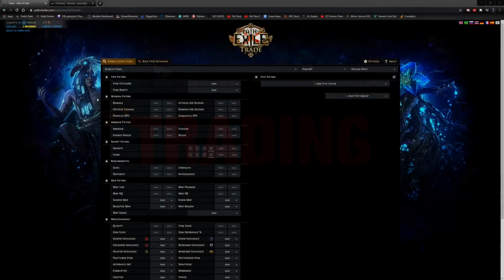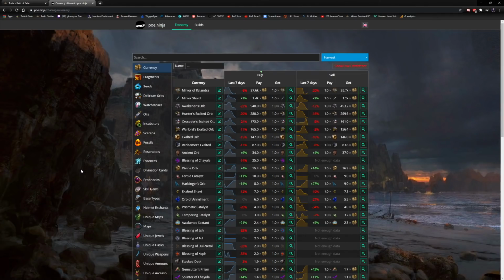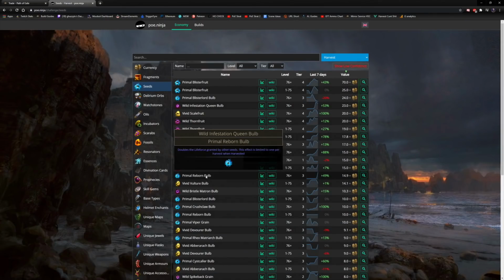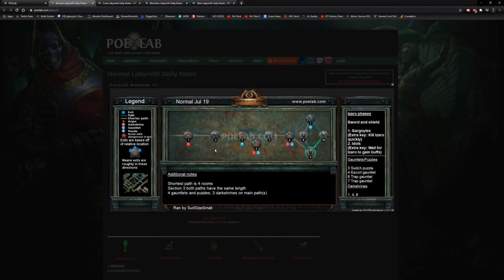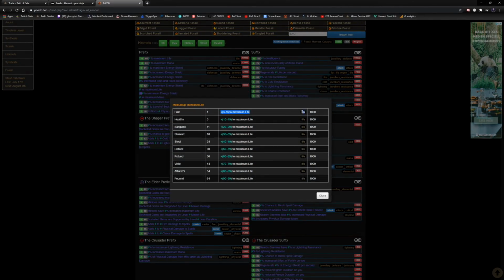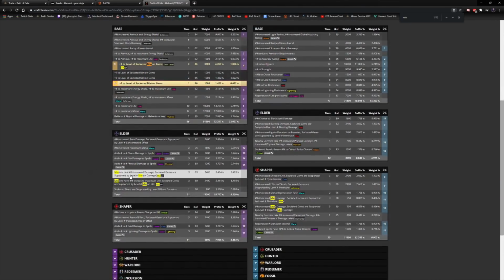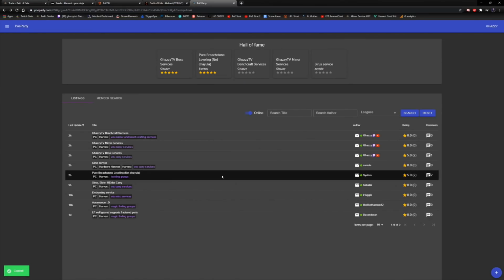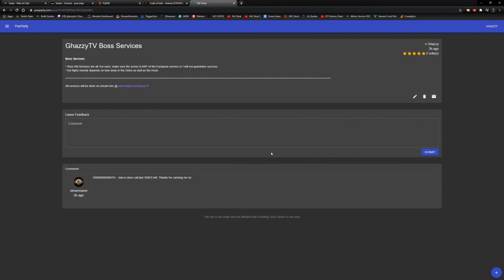5 GREAT TIPS FOR NEW PLAYERS | Path of Exile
This path of exile video is going through 5 great tips for new players in Path of Exile, I'm showing tools such as poelab, poeninja, poedb mods, craftoexile as well as the brand new poeparty.com.

FOLLOW GHAZZY!